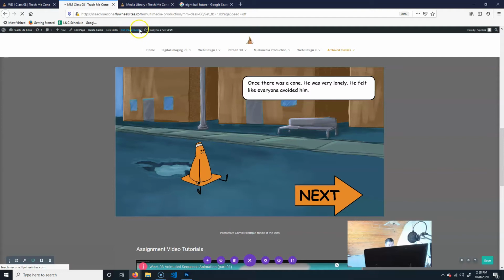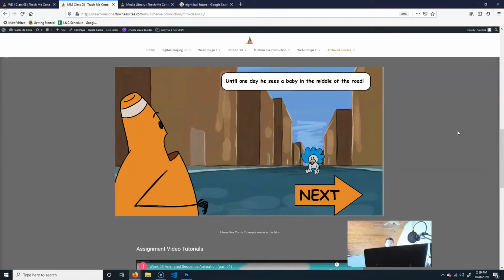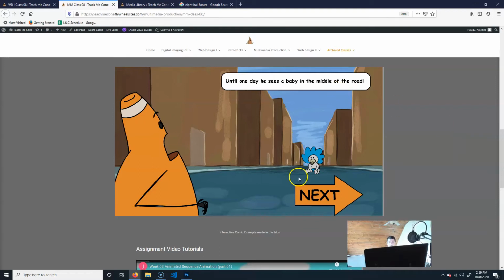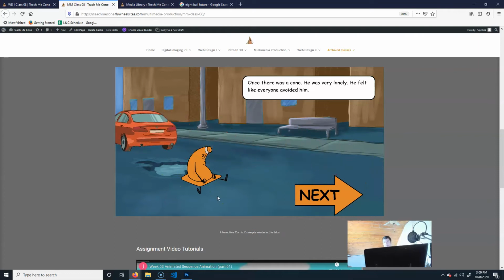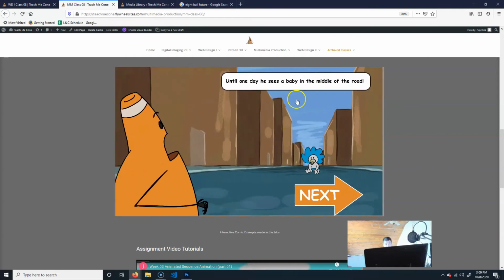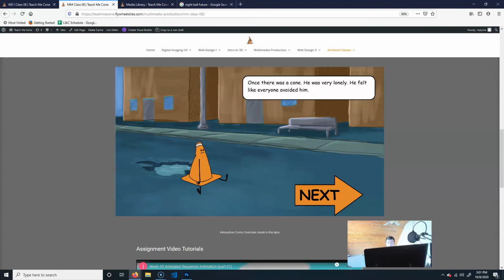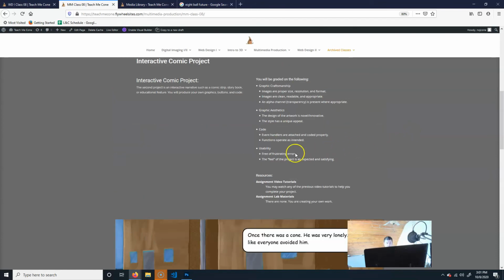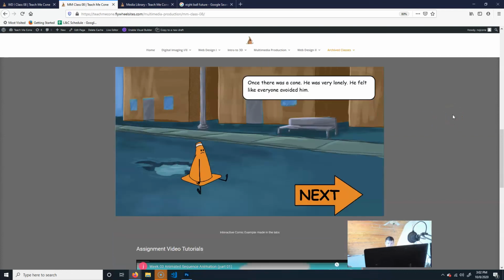Week 08 Motion Comic Project Instructions